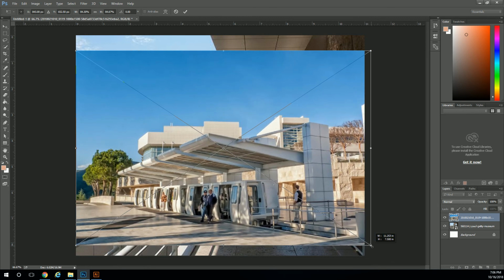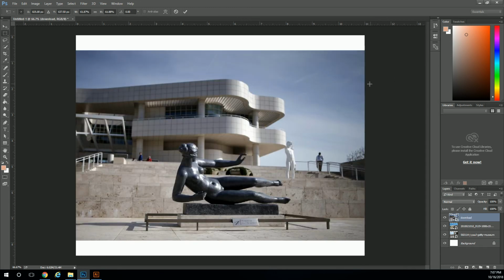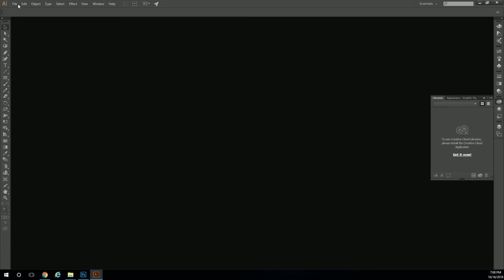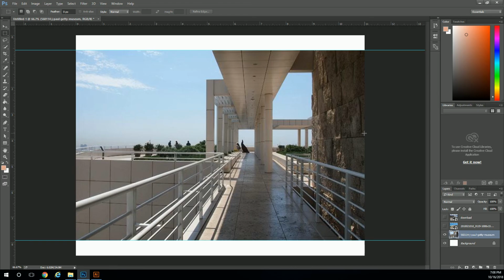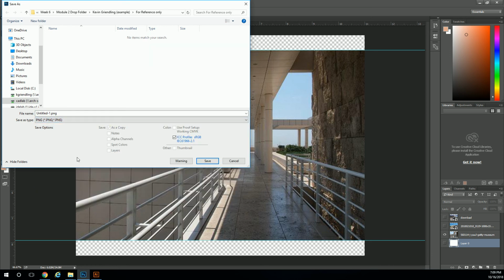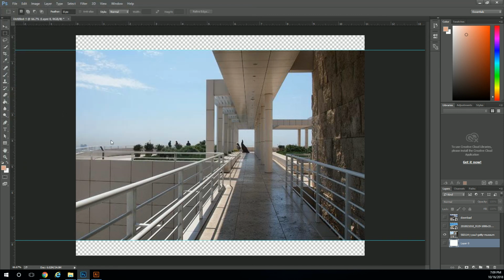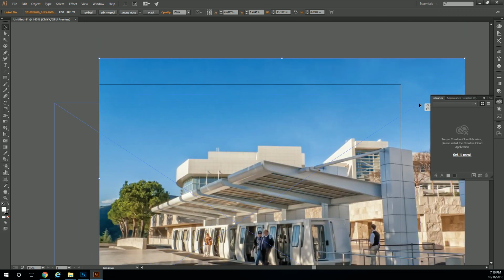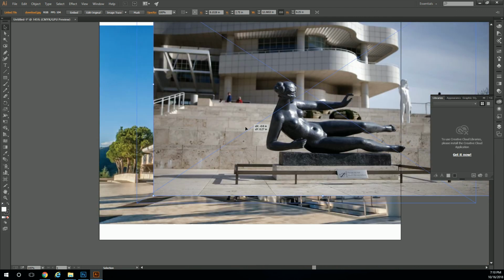47 - Setup of Diagrammatic Exercise Import and Crop Photoshop and Illustrator